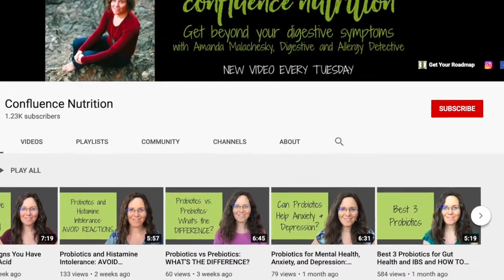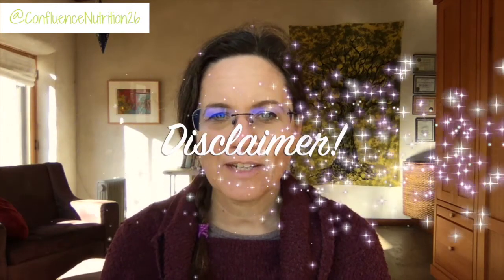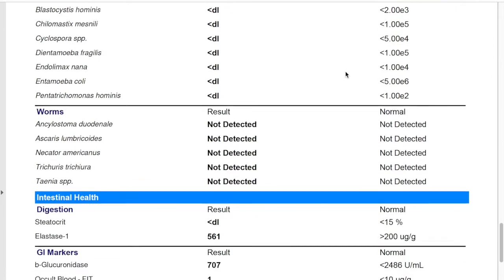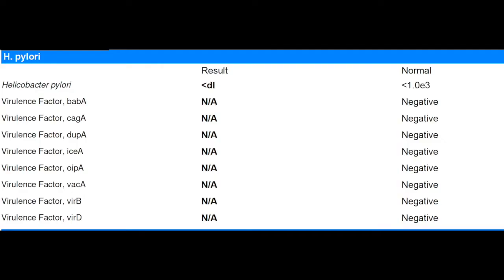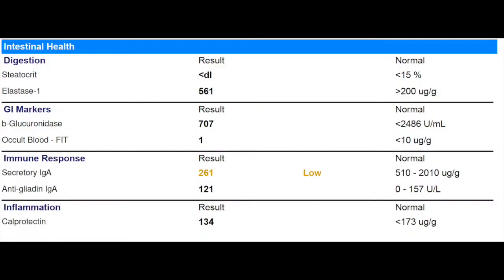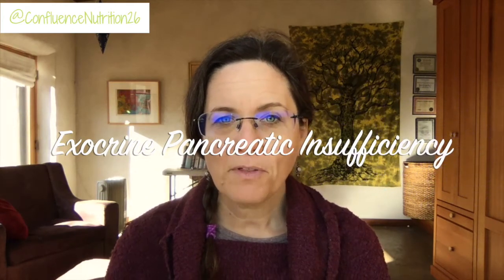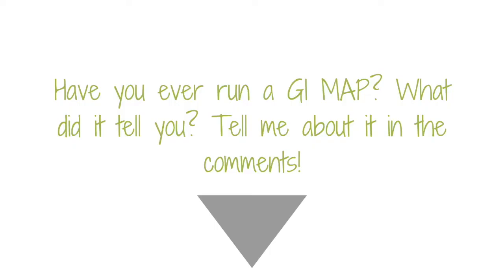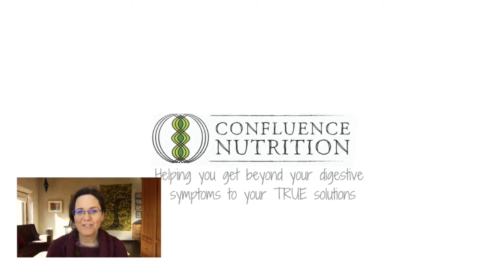GI MAP Stool Test Results: WHAT DO THEY MEAN?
GI MAP Stool Test Results: What do They Mean// Stool test results can be like trying to read a foreign language. In today's video, I show a real GI MAP sample report, and explain how to do your GI MAP test interpretation. I help you understand when to take your GI MAP stool test to your doctor, and when you can use a more home-based approach. GI MAP test results can give you a lot of important information for your gut health. This video is the GI MAP test explained.